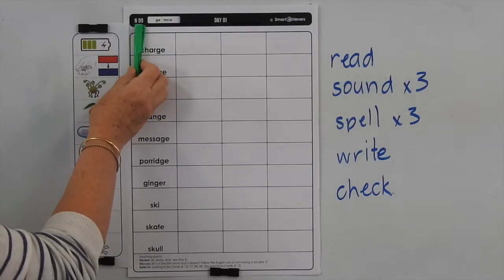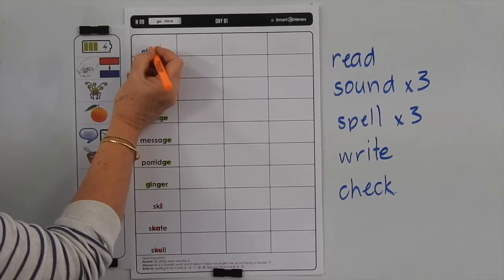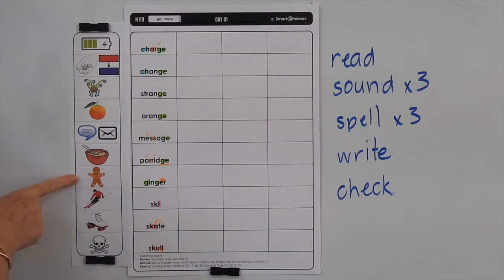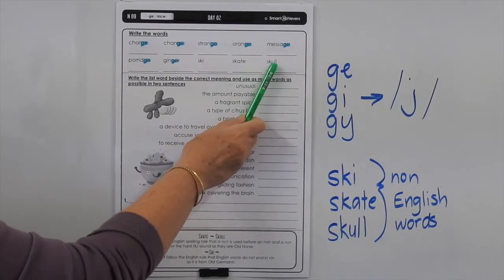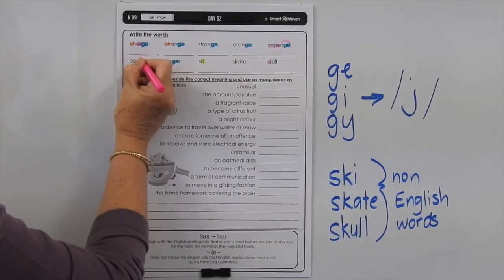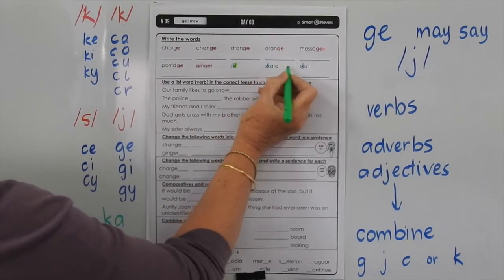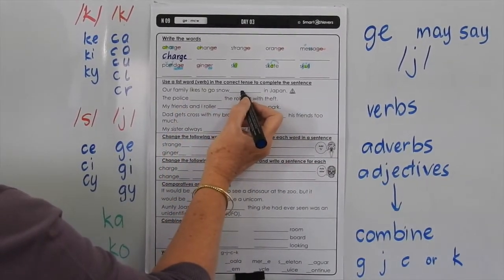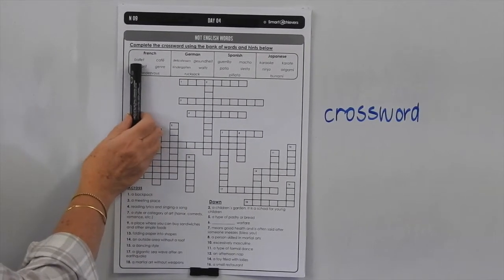Smart Words Level N - List 9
A guide for teachers and students using Smart Words Word Study Level N List 9. This video was filmed and produced by SmartAchievers.